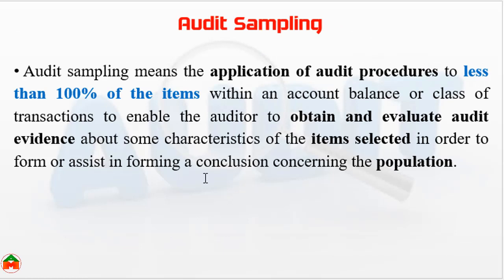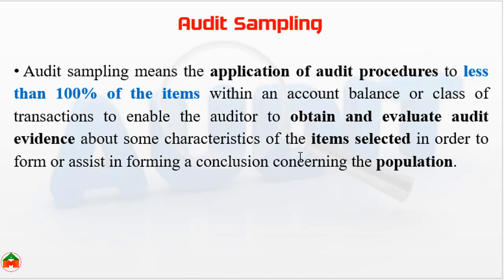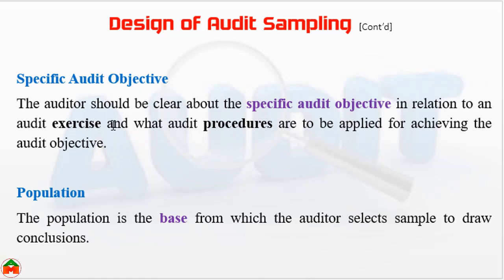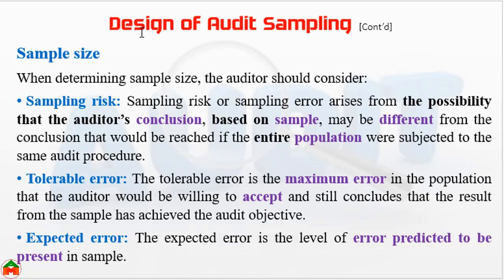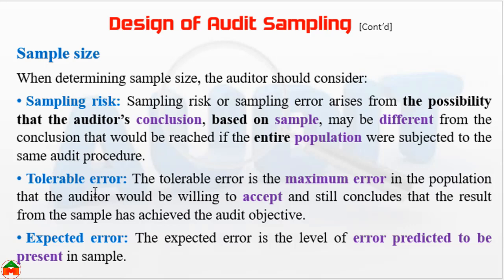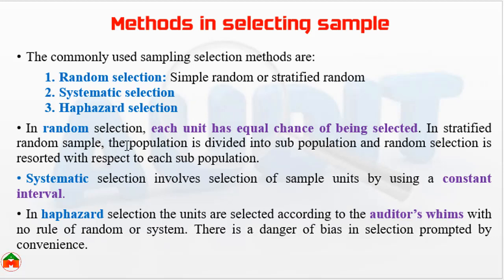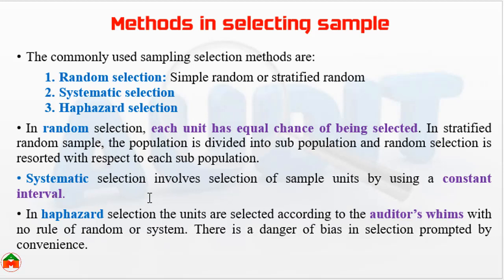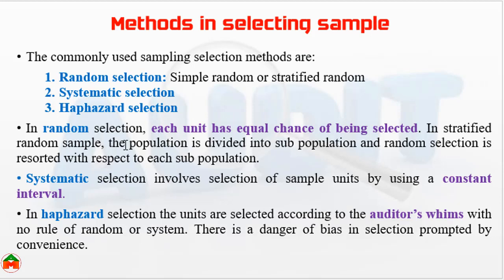Audit Evidence and Audit Procedures || Audit Sampling || Auditing || Md. Azim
Watch the tutorial on Audit Evidence and Audit Procedures especially Audit Sampling.
Evaluative Criteria for selection of audit evidence,
Factors to be considered for Designing Audit Sampling,
Methods in selecting sample,